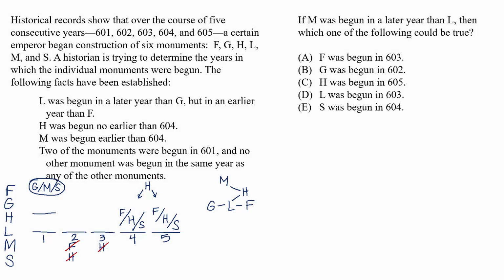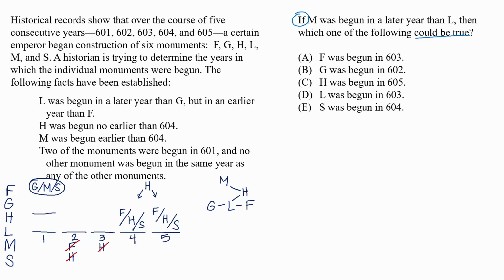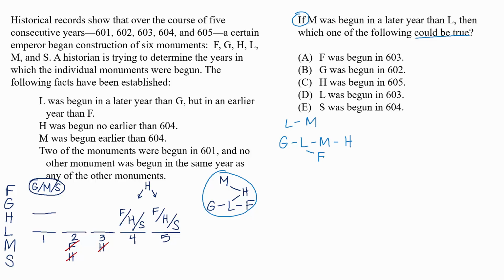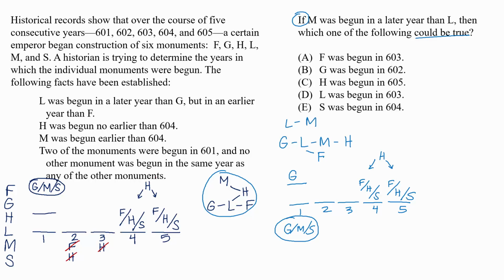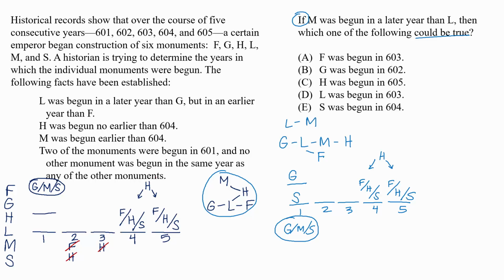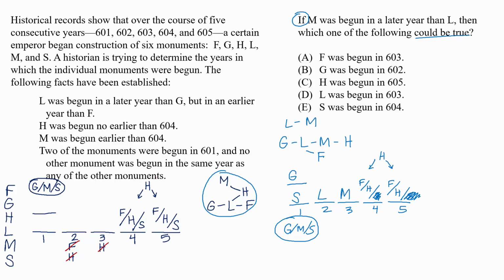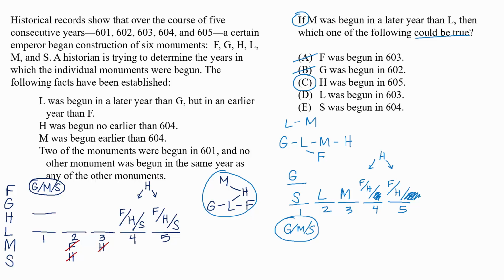New info-could be true | Ordering | Analytical Reasoning | LSAT | Khan Academy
Example video showing how to approach a "New info: could be true" question on an ordering setup from the analytical reasoning section of the LSAT. View more lessons or practice this subject